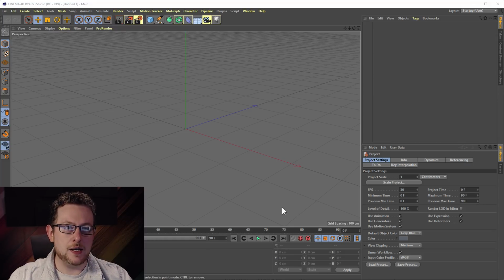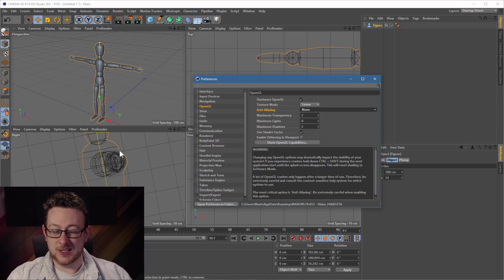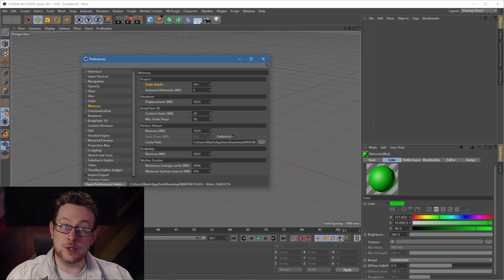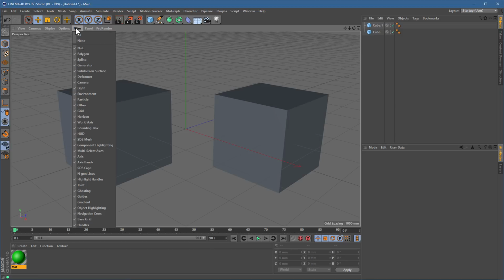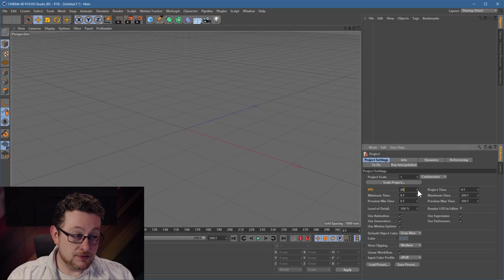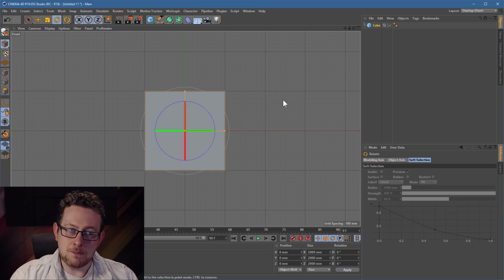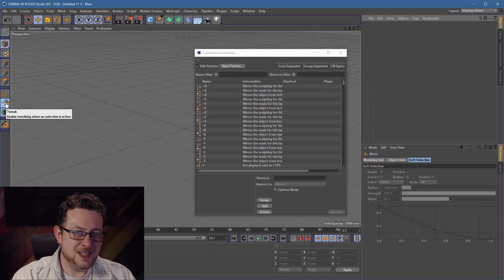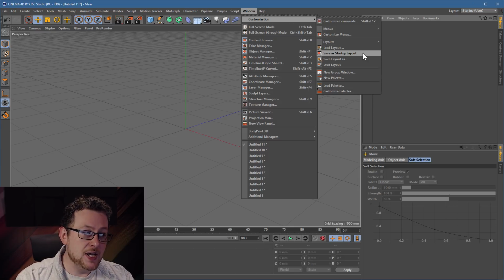How to set up Cinema 4D R19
Ever get the feeling that there might be a setting or two you might be missing when setting up software for the first time? In this video we go through some of the best settings to adjust when installing Cinema 4D R19 for the first time.